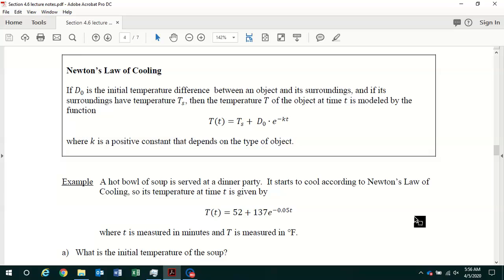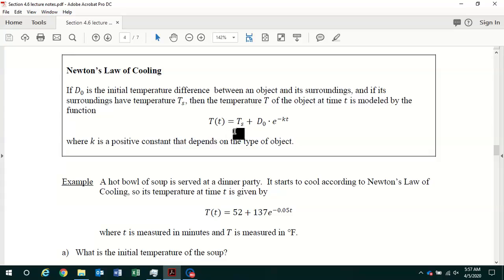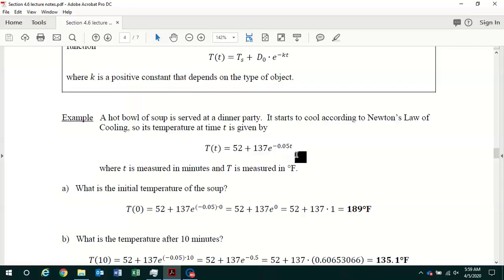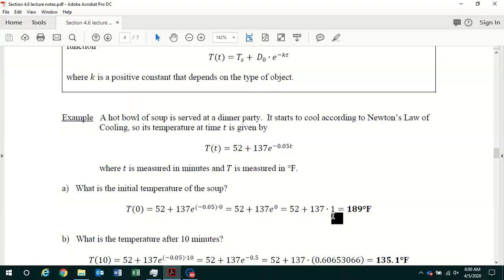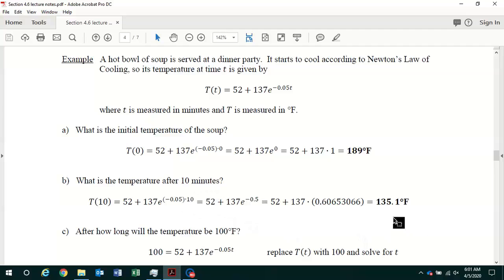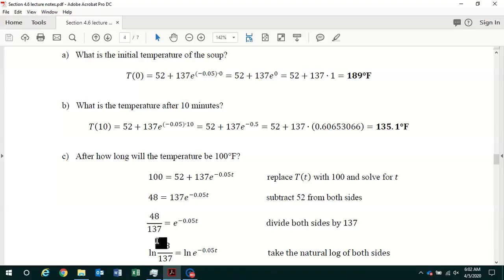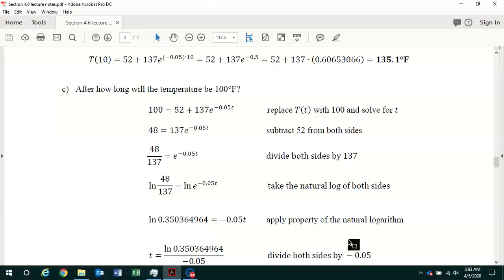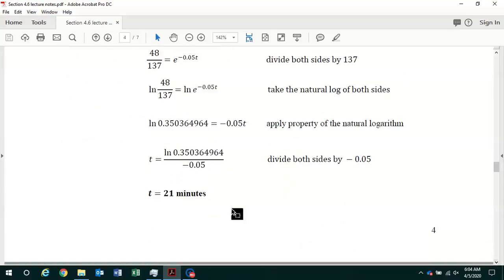Math 135 Section 4.6 Page 4 Modeling with Exponential Functions